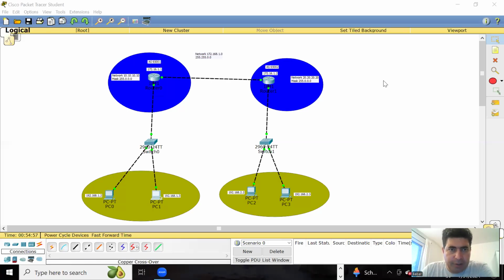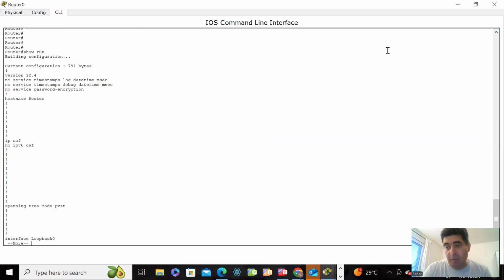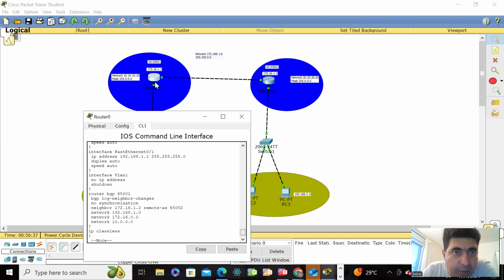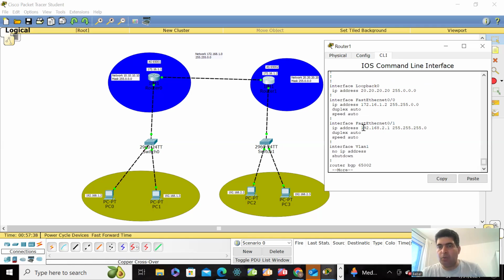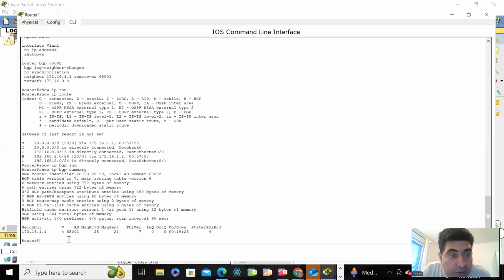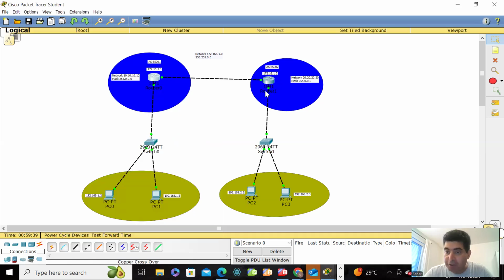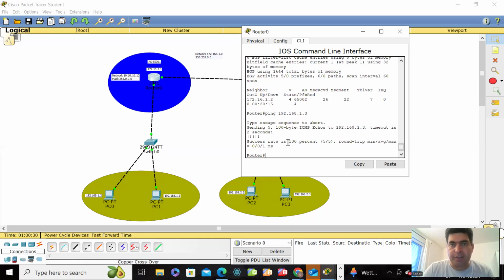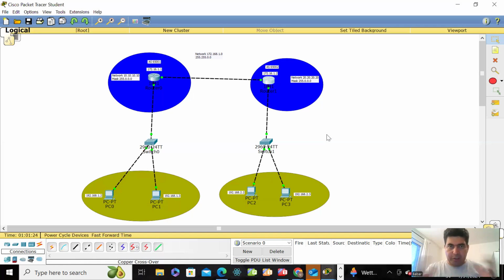Border Gateway Protocol BGP Configuration on Packet Tracer with tutorial - English